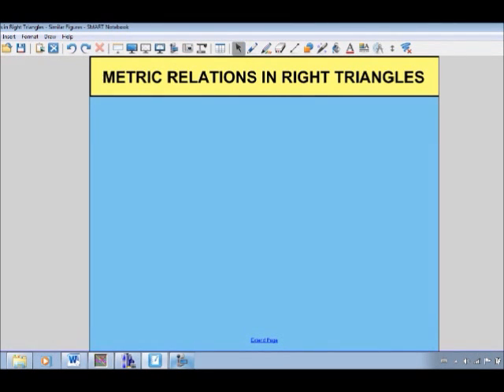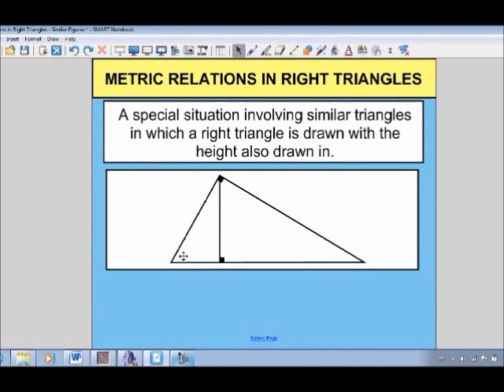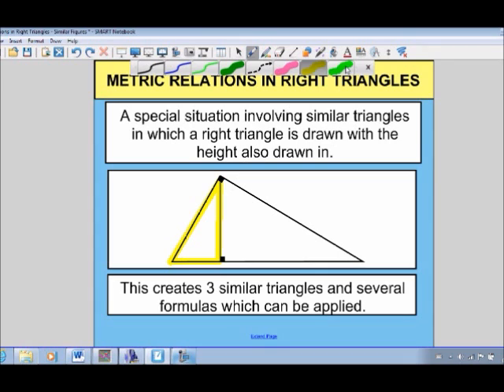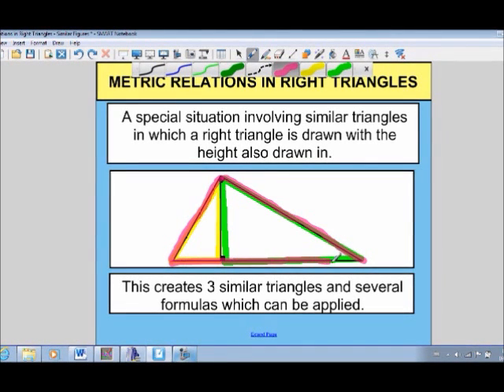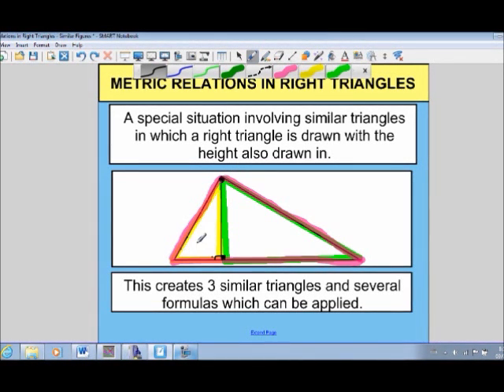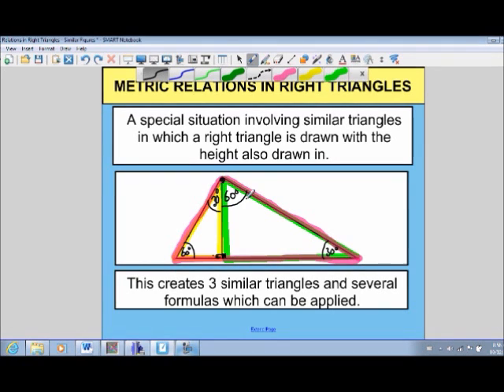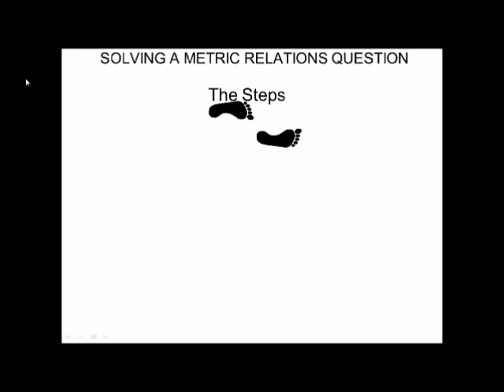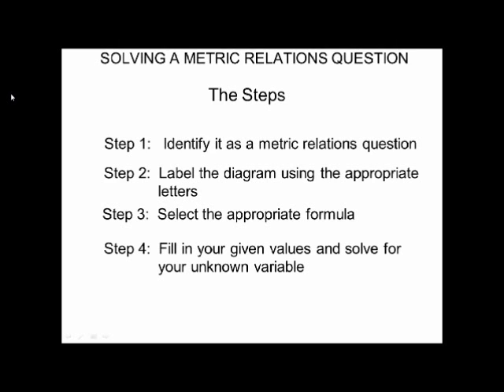Metric Relations in Right Triangles - MrEMathVideos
Examines Metric Relations in Right Triangles and how they are a special application of similar triangles.  Presents all 4 formulas and the steps that can be used to solve a metric relations question.  Looks at 2 examples and presents solutions.